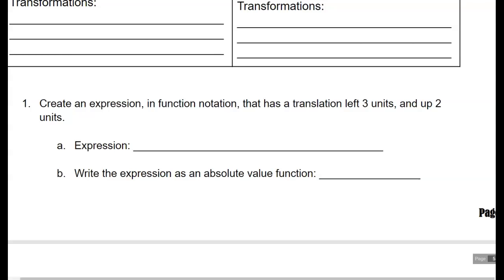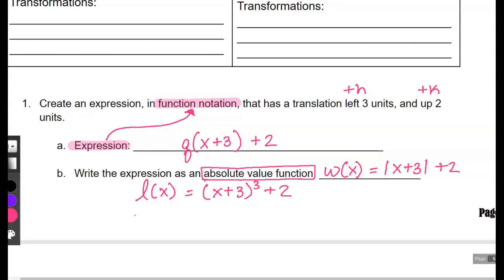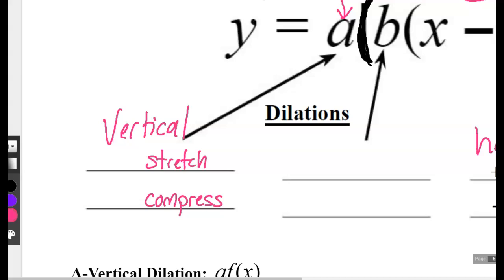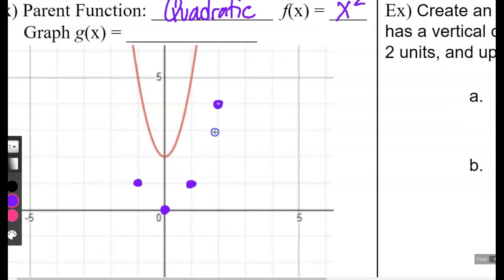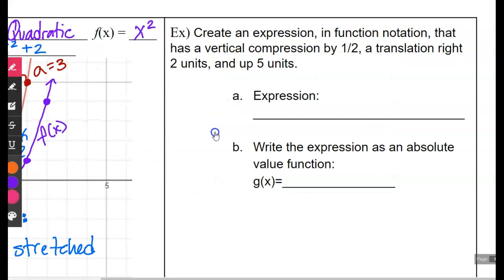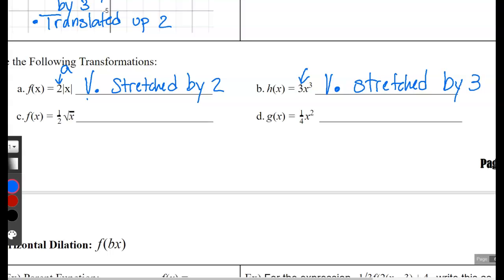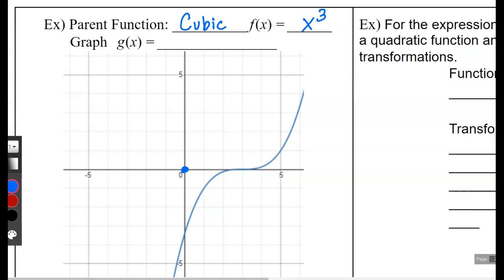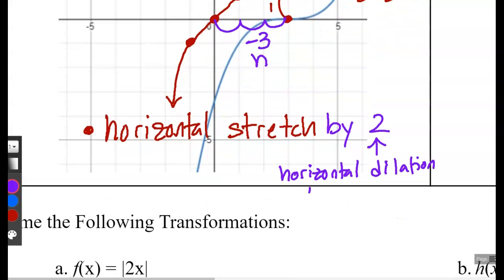OL Alg II U1.2 Dilations Notes